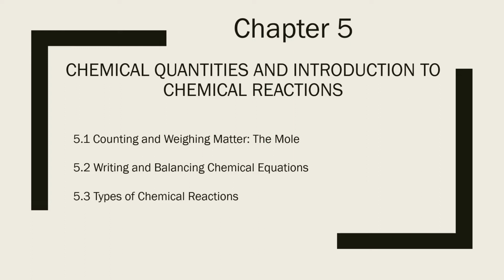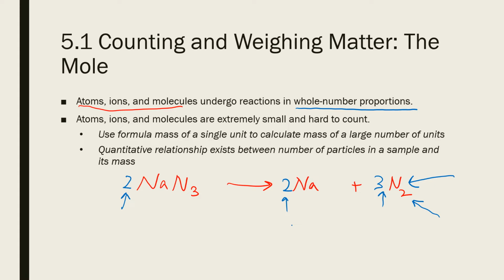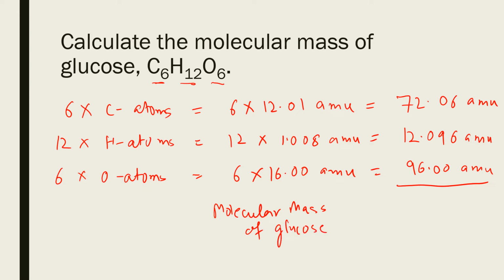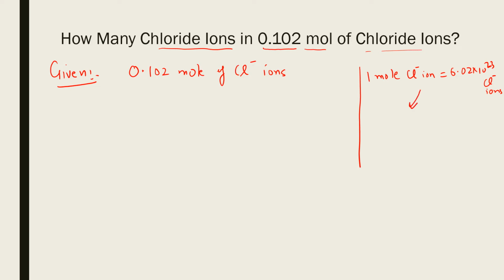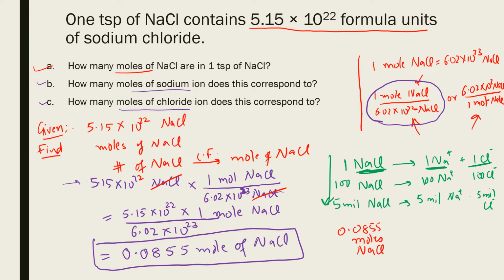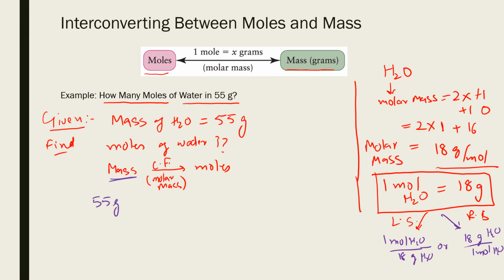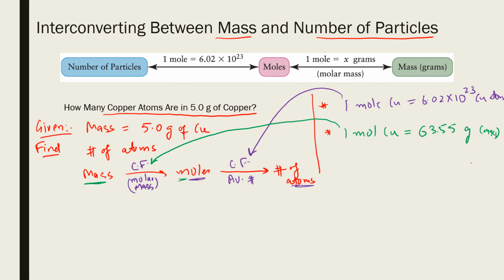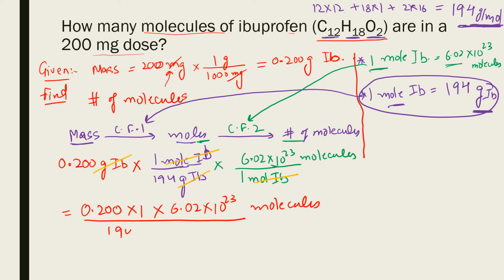CHEM 9 (GOB) Chapter 5 - part 1 Mole Concept